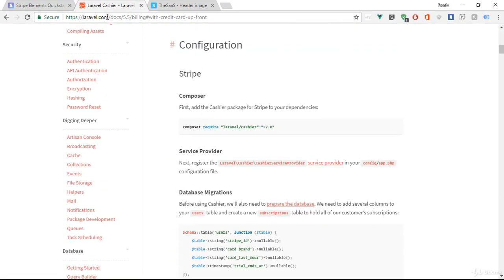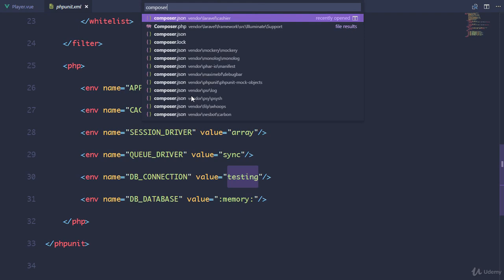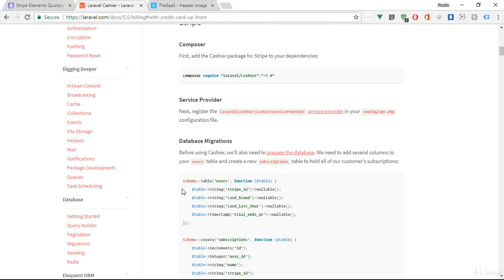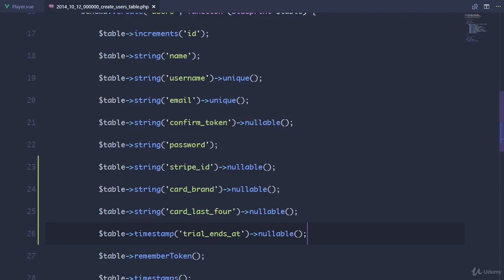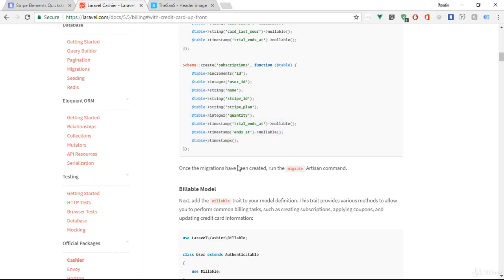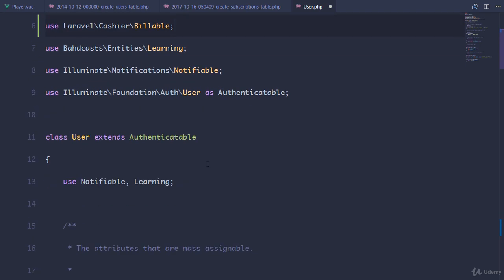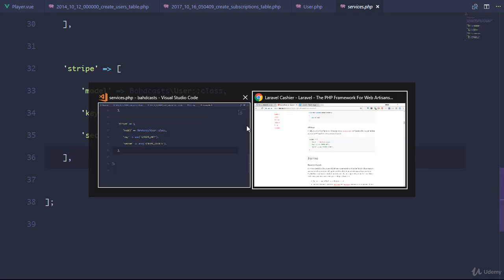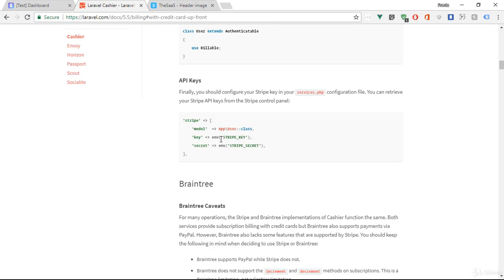Udemy Laravel - 116 Installation of laravel cashier